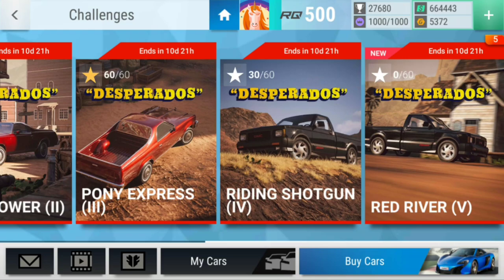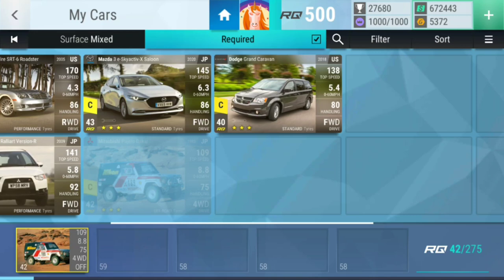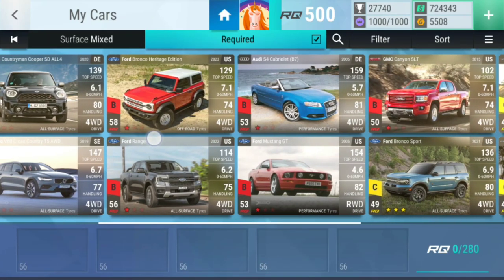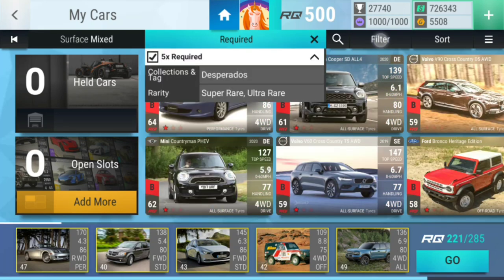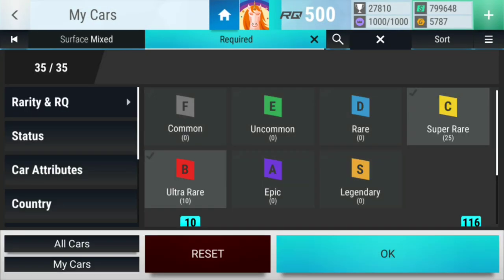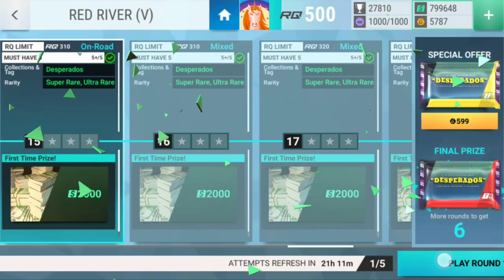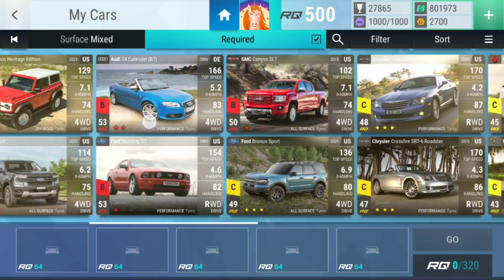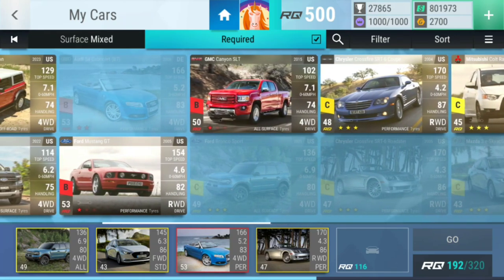Top Drives Desperados: Red Driver (V)